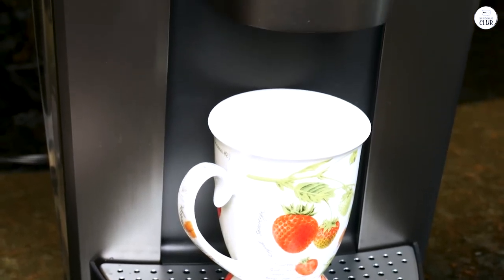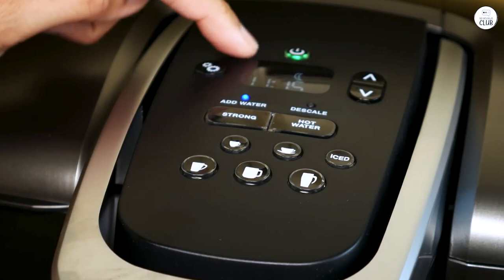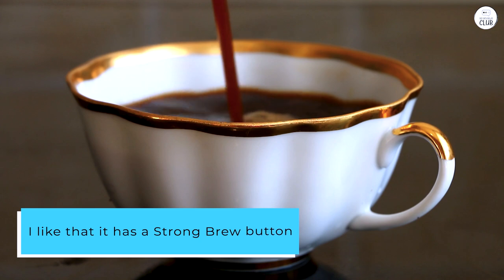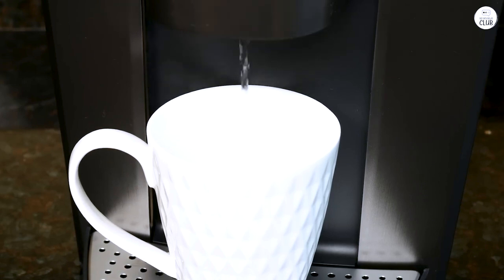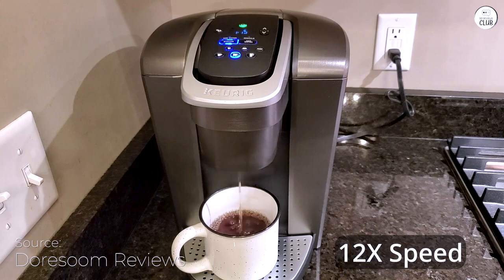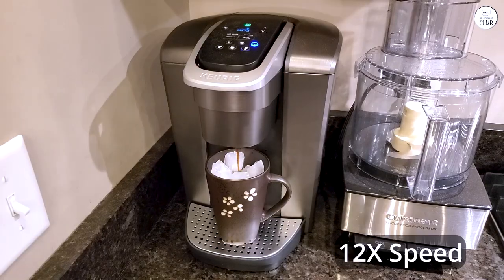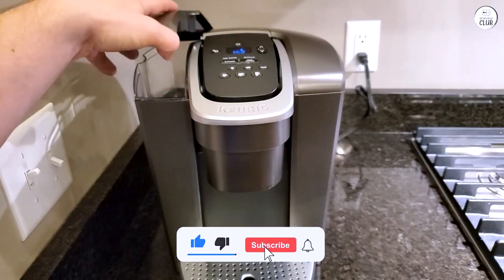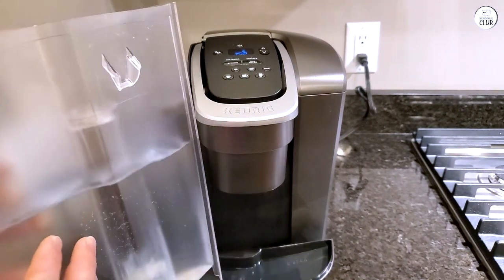Keurig K-Elite: The Coffee Maker That Simplifies Mornings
Keurig K Elite

Top 5 Coffee Makers
Breville Barista Express
Technivorm Moccamaster KBGV Select
Keurig K-Elite
Ninja DualBrew Pro
OXO Brew 8-Cup Coffee Maker

The Keurig K-Elite simplifies your coffee routine with multiple cup sizes, a Strong Brew option for bolder coffee, and an iced coffee setting for refreshing drinks. With a 75oz water reservoir, hot water on demand, and easy maintenance reminders, it’s perfect for anyone who wants convenience without sacrificing quality.

00:00 A Simple Morning Routine with the K-Elite
00:13 Strong Brew and Iced Coffee Options
00:28 Hot Water on Demand for More Than Coffee
00:40 A Reliable and Time-Saving Coffee Maker